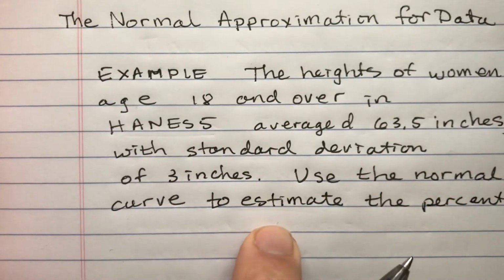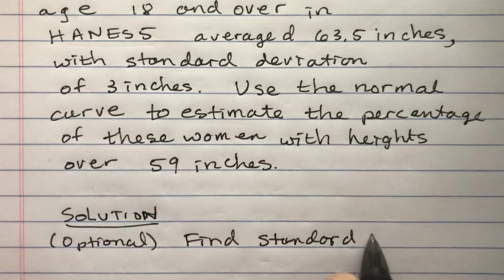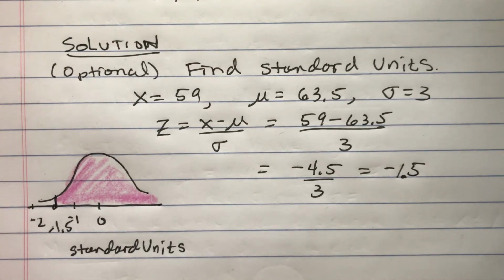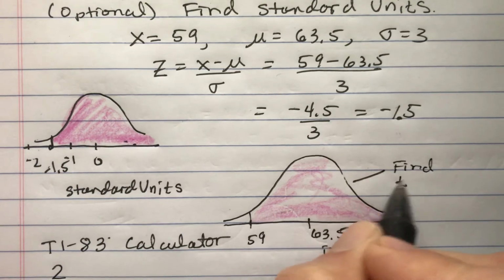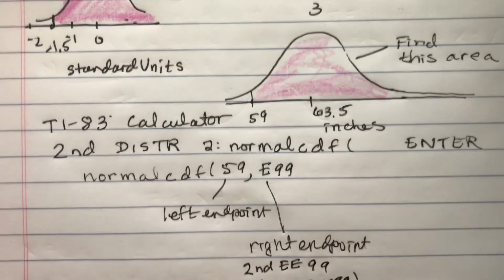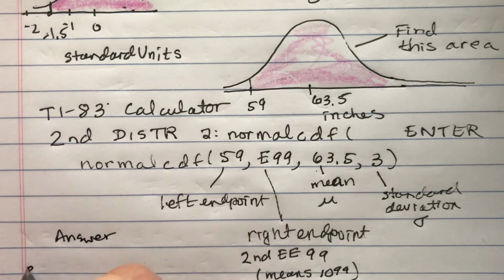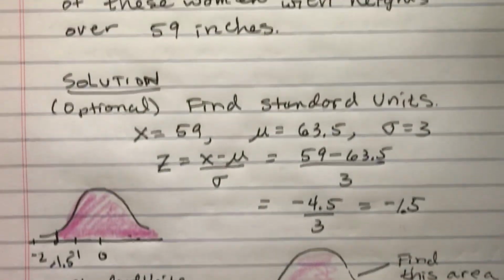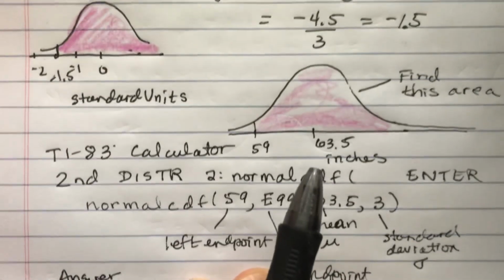Normal Approximation of Female Height